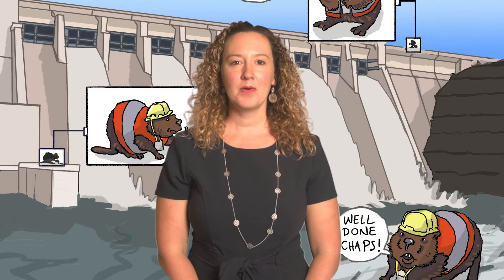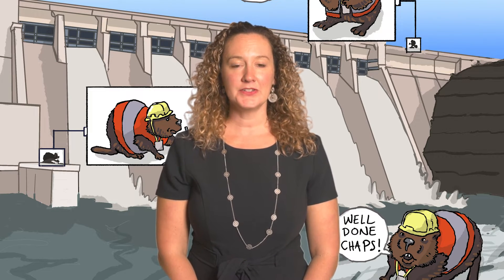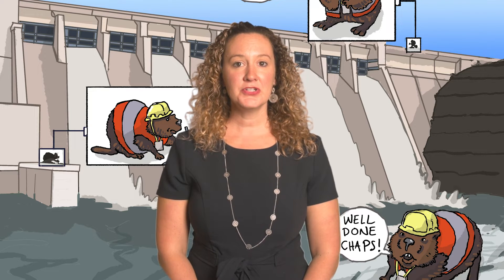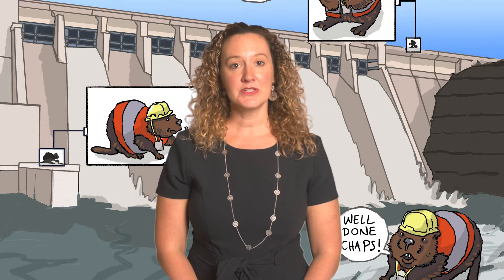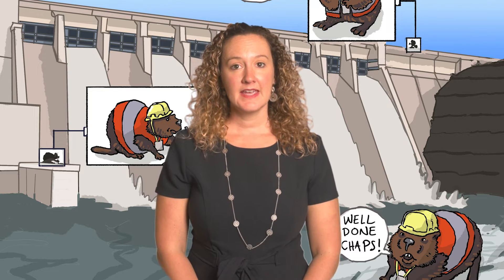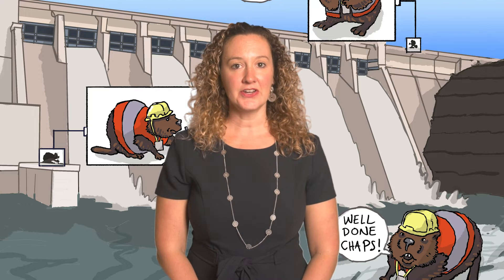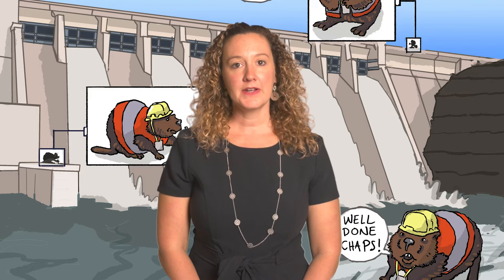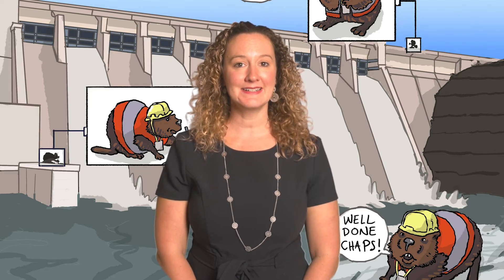9 Dams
Dams can be used for electricity generation and storage. This video explains how. Energy Literacy Community Toolkit developed by Social Innovation Research Institute at Swinburne University of Technology for Central Victorian Greenhouse Alliance in connection with the Donald & Tarnagulla Microgrid Feasibility & Demonstration study generously supported by C4NET and the Department of Industry, Science, Energy and Resources.